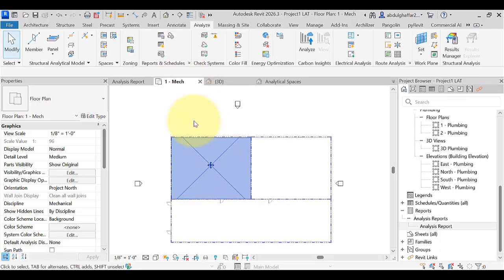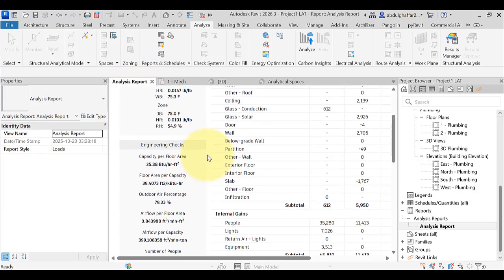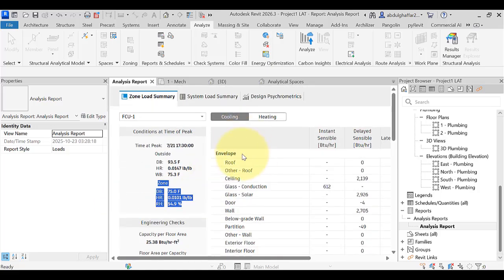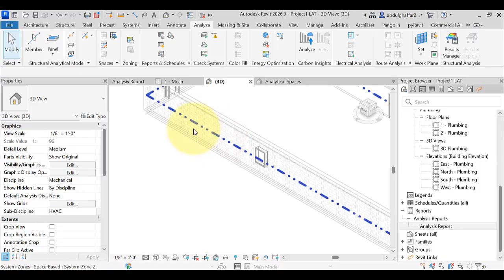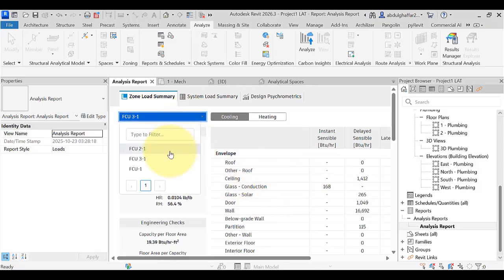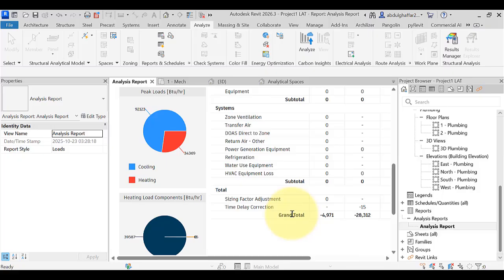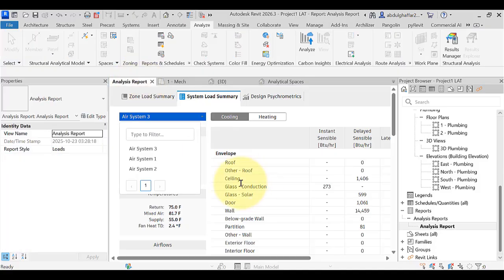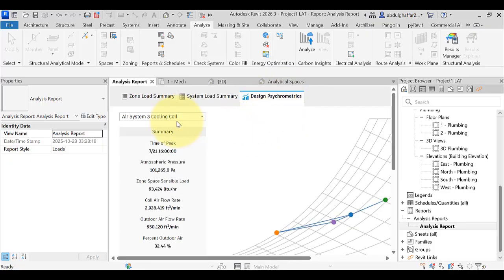HVAC Cooling and Heating Load calculation -11 | Load Analyses Report | Revit 2026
Plumbing course

in this video “11 Load Analyses Report” of my HVAC Cooling and Heating Load Calculation using Revit (Revit MEP) series, we will learn how to generate, read, and verify the Load Analysis Report step-by-step so you can confidently use it for real HVAC design decisions. Most engineers can run the report, but the real skill is understanding what each value means, why numbers change, and how to cross-check results before moving to duct sizing, equipment selection, and Revit 3D modeling. In this tutorial, I explain the full workflow from spaces/zones setup to final reporting, and I show how to interpret sensible load, latent load, total cooling load, heating load, airflow (CFM), outside air ventilation, and peak conditions in a practical and easy way.

You will also learn how Revit calculates loads based on your project inputs like location/weather data, building envelope, room/space properties, people, lighting, equipment, schedules, infiltration, and ventilation rates. I’ll explain common terms used in the report such as Space Requirements (SR), Air System Requirements (ASR), peak cooling month, peak heating conditions, diversity, ventilation loads, and why some rooms show higher loads even if the area looks small. This lecture is very important because your HVAC load calculation is the foundation of your full system design—if the report is wrong, your duct sizing, static pressure calculation, and equipment selection will also become wrong.

In this lesson, we will do a detailed review of report sections and show you how to check the report for mistakes, including wrong space boundaries, incorrect space types, missing occupancy or lighting values, wrong outside air settings, incorrect construction types, and incorrect project location. I’ll also share best practices to make your Heating and Cooling Load Calculation accurate and professional, and how to create a clean report output that you can submit for approvals or use internally for design coordination. By the end of this tutorial, you will be able to read the Load Analysis Report like an HVAC consultant and confidently explain your calculations to clients, reviewers, and your MEP team.

If you are following this series, this Tutorial 11 is a key milestone because it connects all inputs to your final calculation output. After this, we can move into sizing and design steps like airflow distribution, duct sizing, static pressure calculation, equipment selection (AHU/FCU), and complete Revit MEP 3D modeling. Make sure to watch till the end, and if you face any issue in your report values, drop your question in the comments and I will guide you.